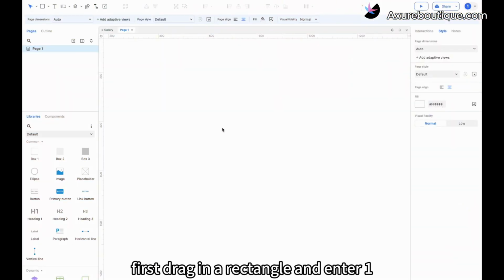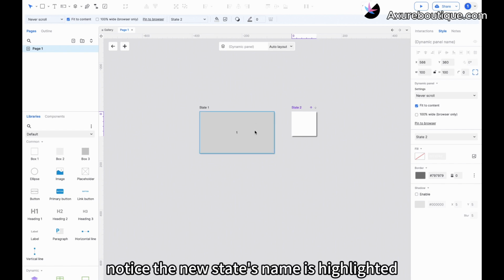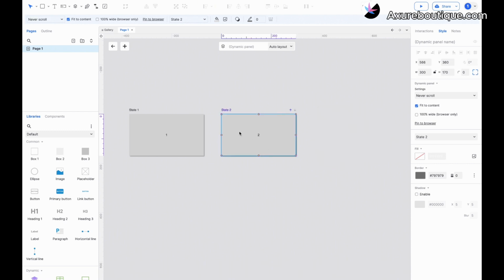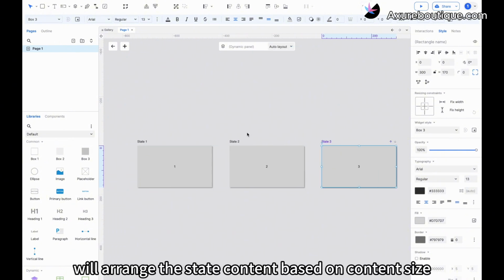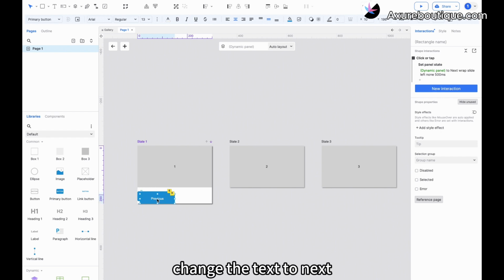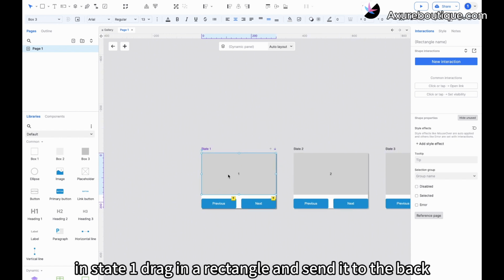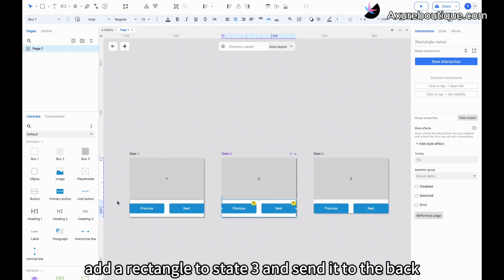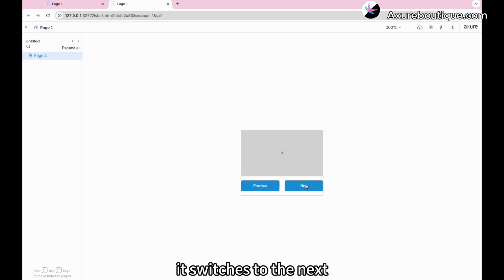Axure RP 11 Core Skills Course: 8.2 View All Mode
In "View All" mode in Axure, you can efficiently manage the states of a dynamic panel. Start by dragging a rectangle labeled "1" and create it as a dynamic panel. Access "View All" mode through the panel's top-left icon. Here, you can add a new state, drag in a widget to label it "2," and manage states by duplicating or deleting them. Use the "Auto Layout" dropdown to arrange content either vertically or horizontally. Add a "Previous" button to navigate to the previous state with a "Slide Left" animation, and duplicate it for a "Next" button to navigate forward. You can also visually highlight states using rectangles. Once completed, exit "View All" mode and preview the prototype to test state transitions with the buttons, confirming the dynamic panel's functionality.